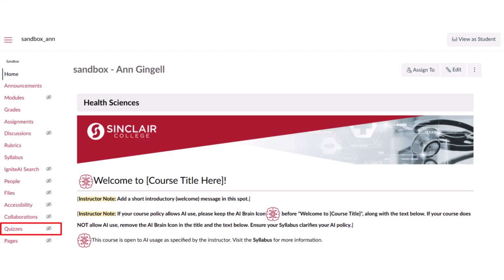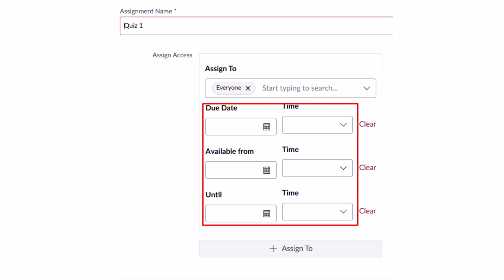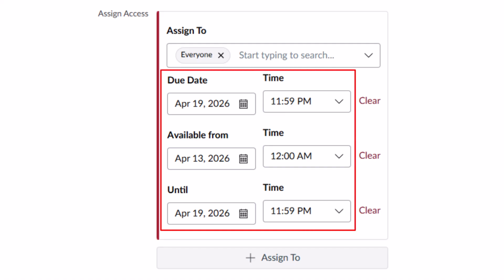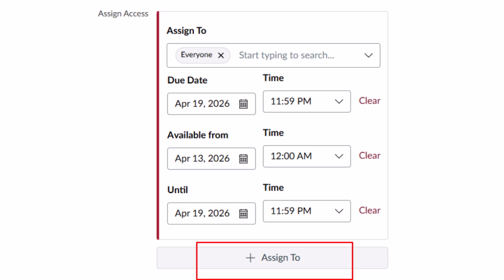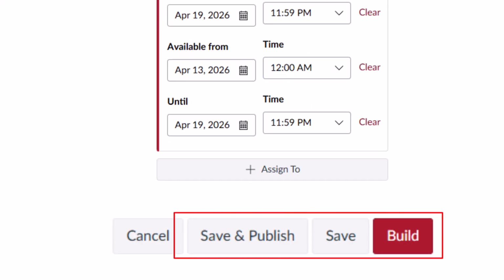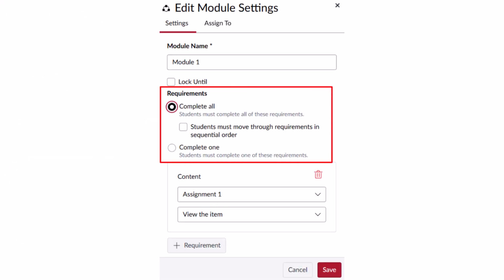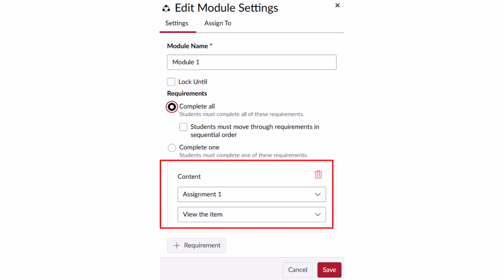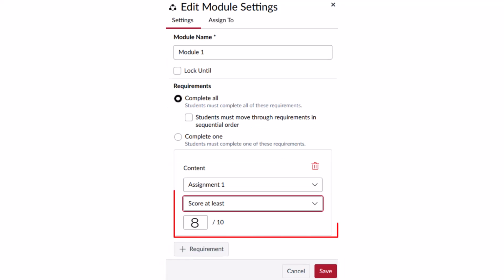Week 5 Canvas Quiz Release Conditions